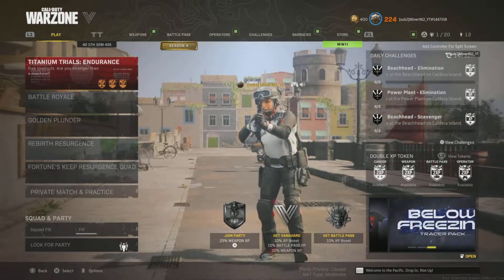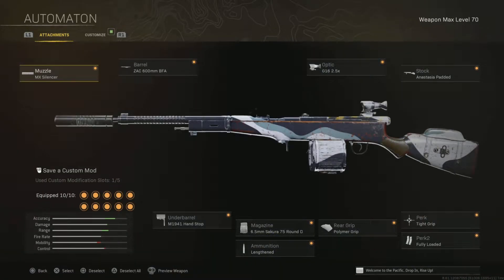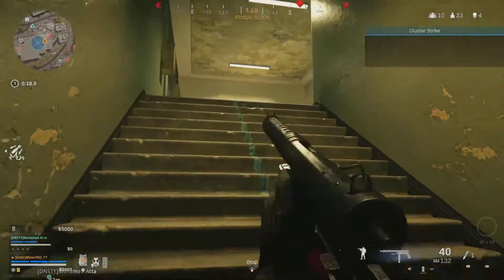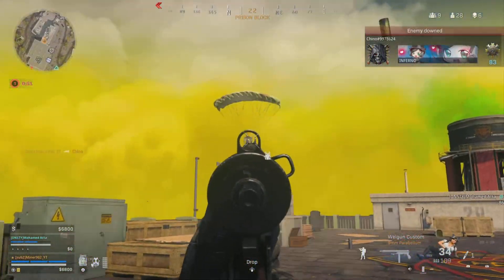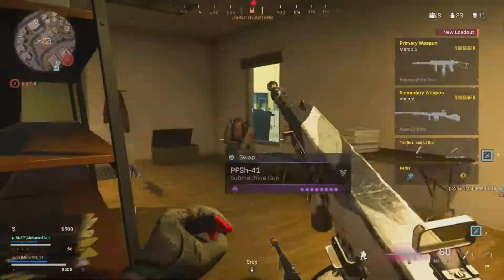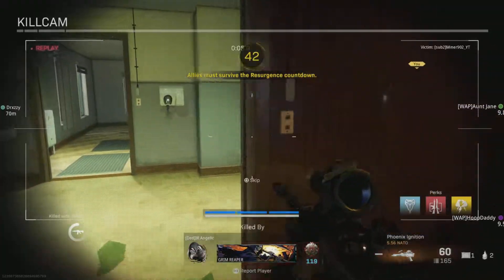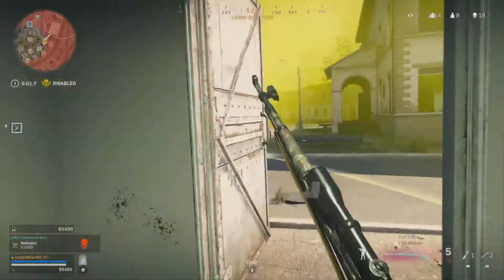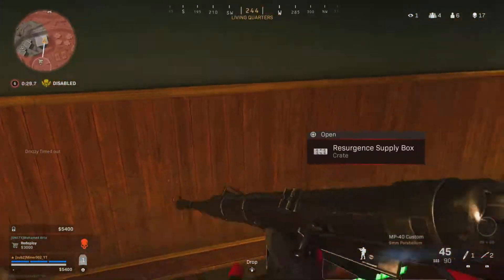*BEST* Low Level Marco 5 Loadout! (Warzone)